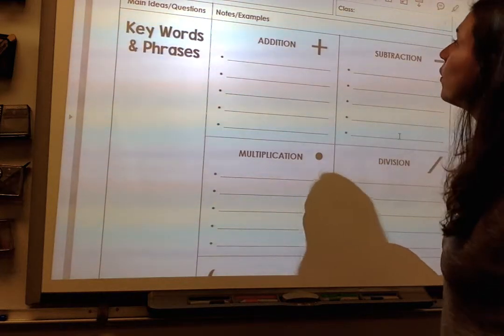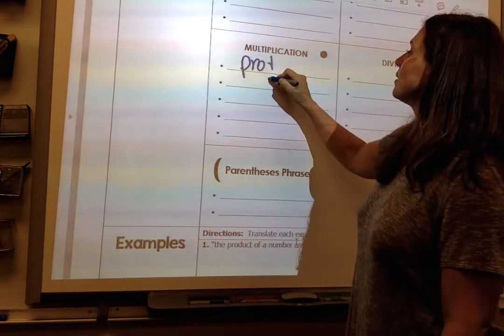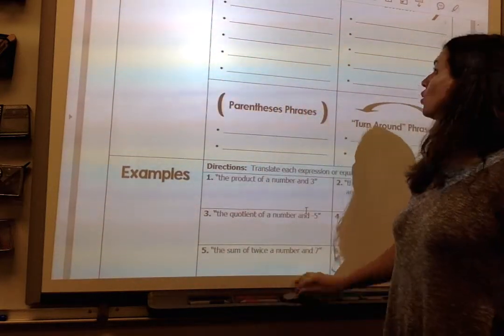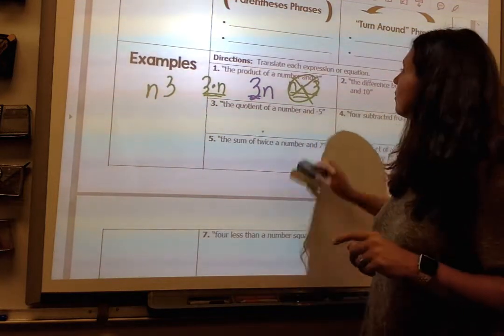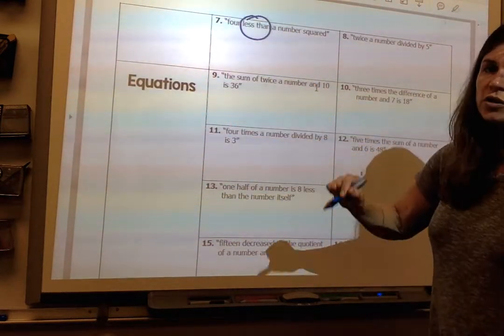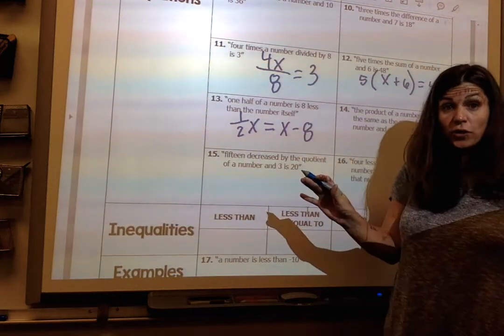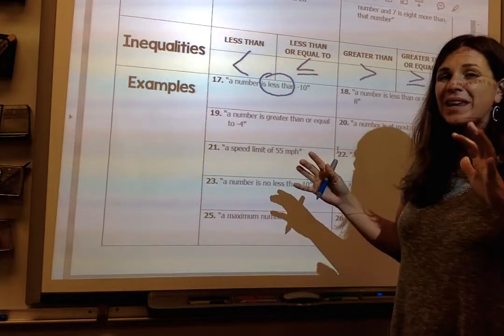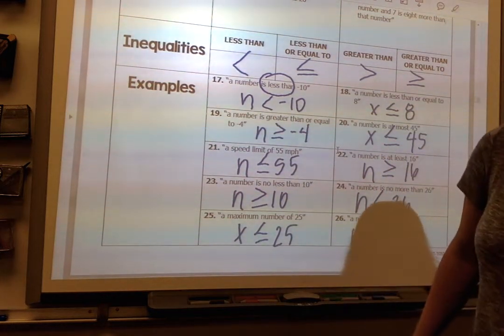translating expressions alg 1